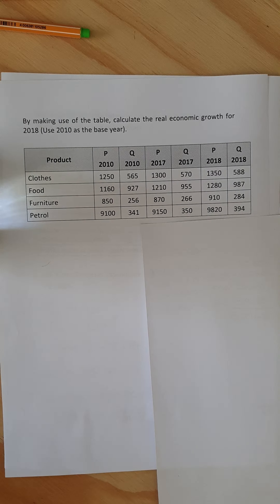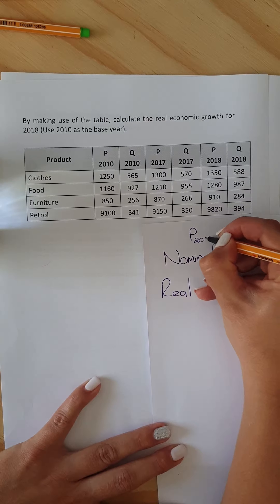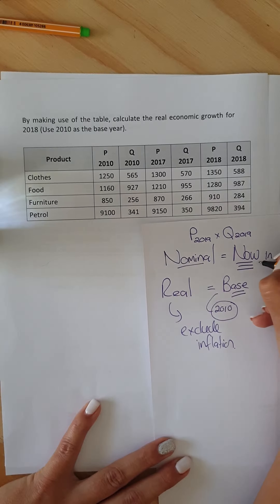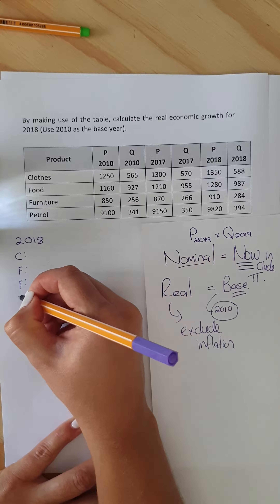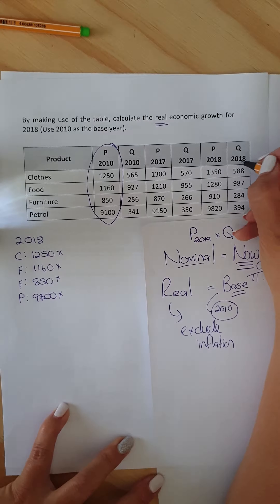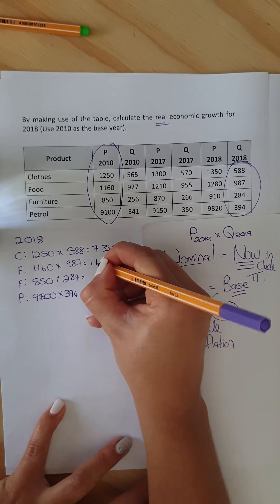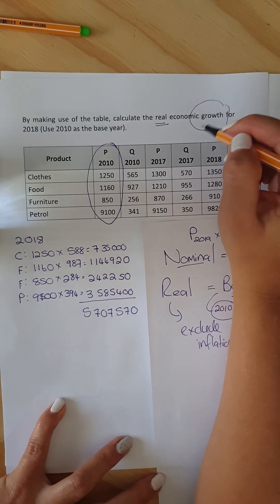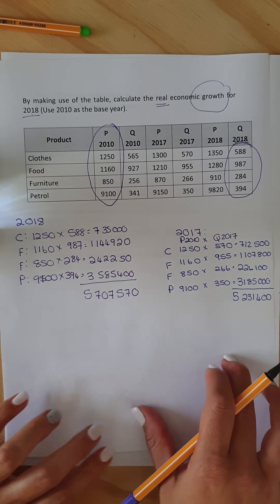Measuring GDP Method 3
In this video we will look at how to calculate GDP